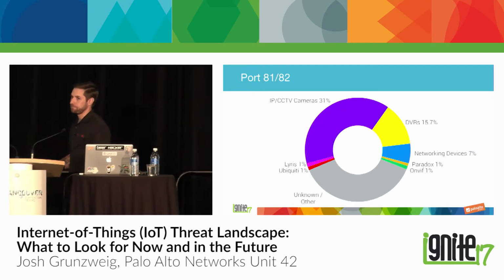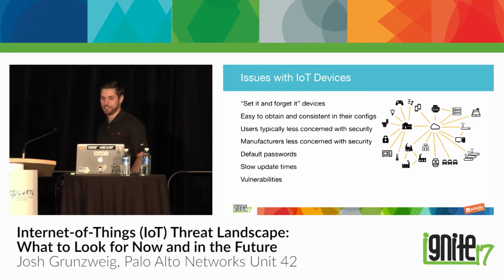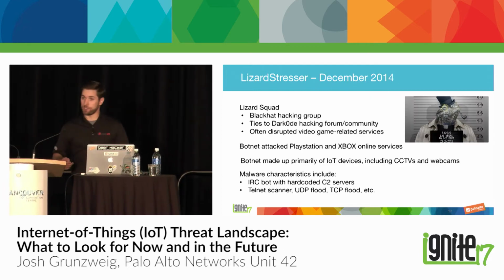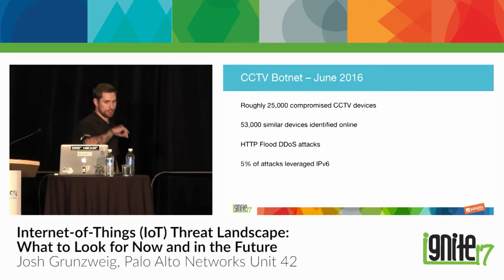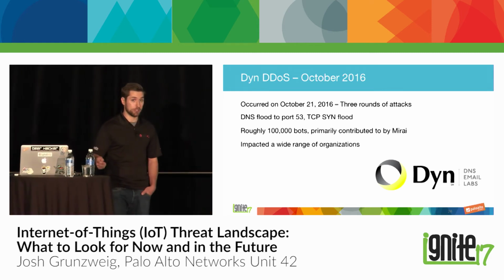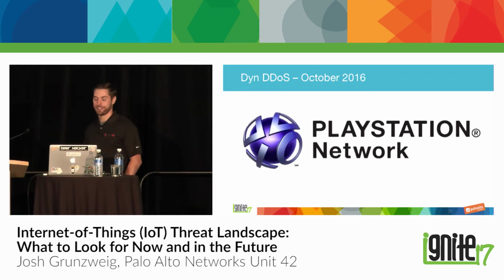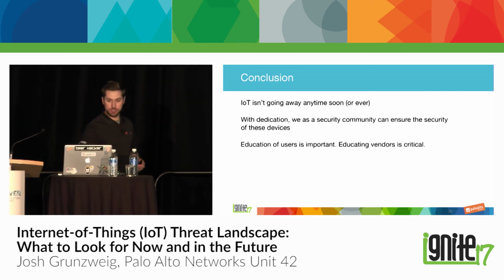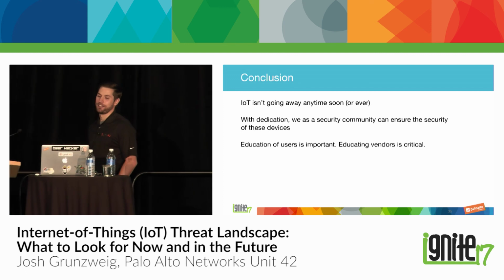Internet-of-Things (IoT) Threat Landscape: What to Look for Now and in the Future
Organizations are rapidly adopting new connected devices or “things” as part of their networks, driving compelling use-cases and interaction for their employees and customers. Many of these devices are constantly connected, with the ability to collect sensitive information at a scale never seen before. This new era requires visibility into how attackers can leverage this vast new attack surface. This session will introduce the methods attackers are using to infect the Internet-of-Things (IoT), including breaking research on novel threats, and what you can do to establish a next-generation security posture for your connected device deployments.
Speakers
Josh Grunzweig, Threat Intelligence Analyst, Palo Alto Networks